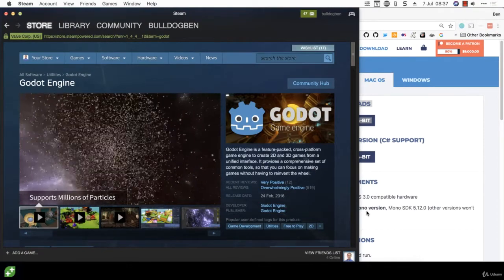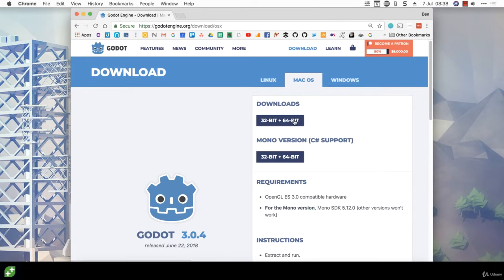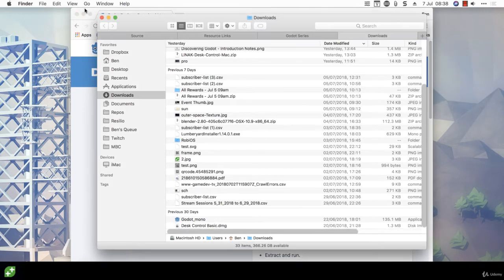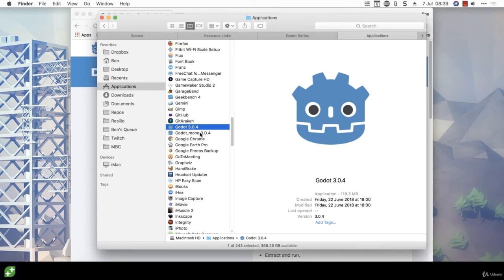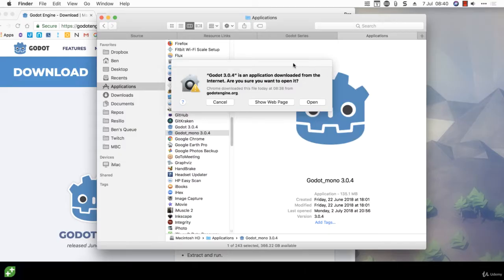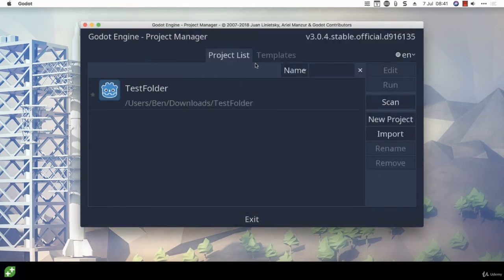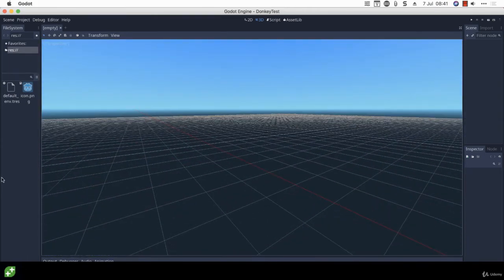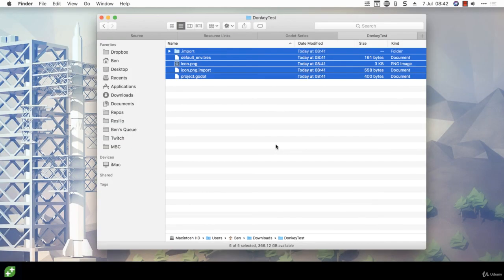4 Installing Godot on a Mac